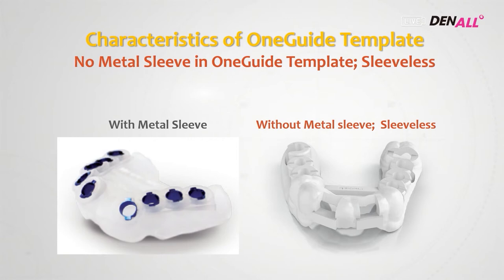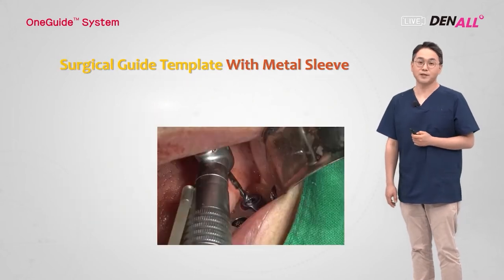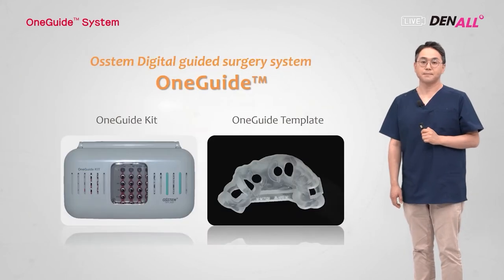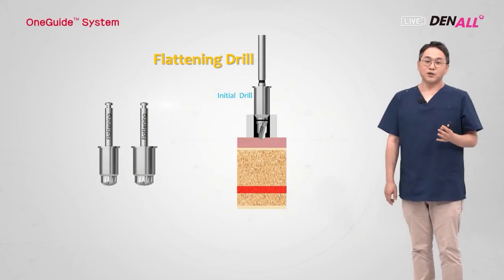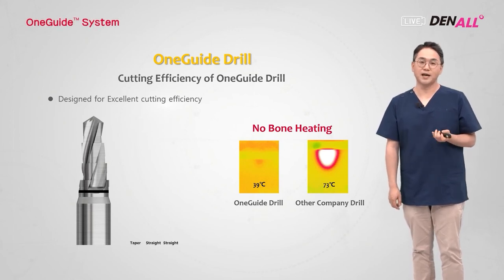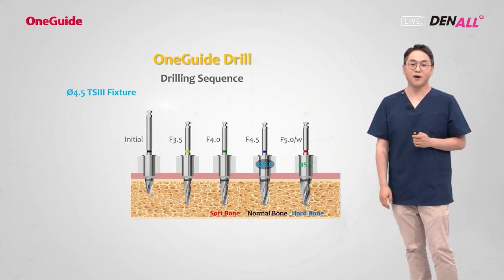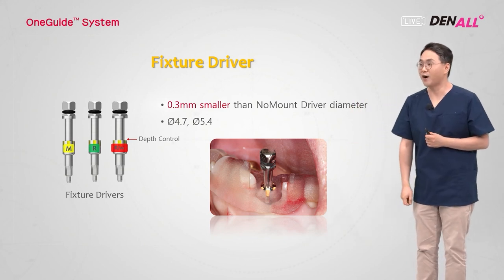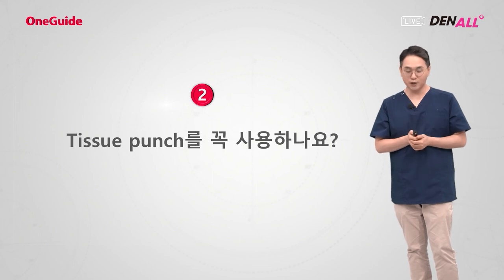OneGuide (ep.2 OneGuide System Understanding and Clinical Applica)